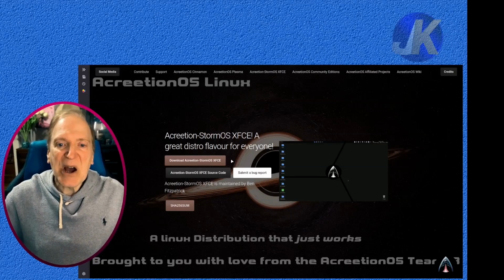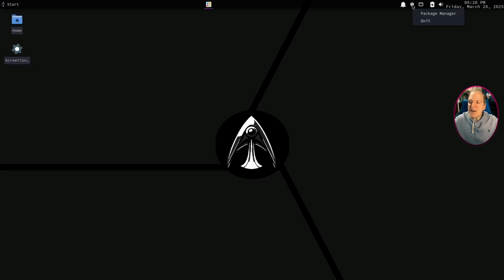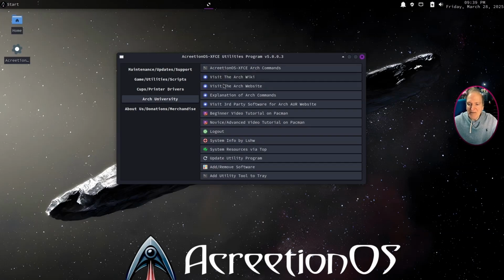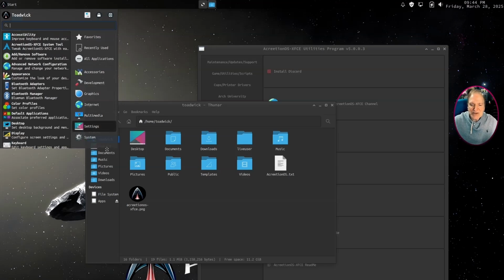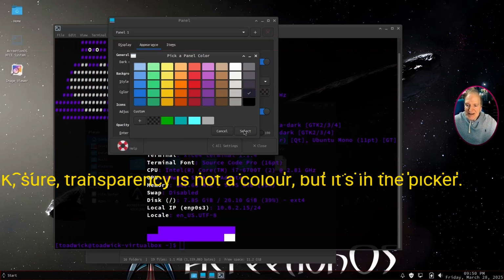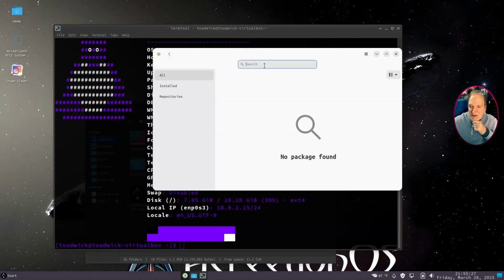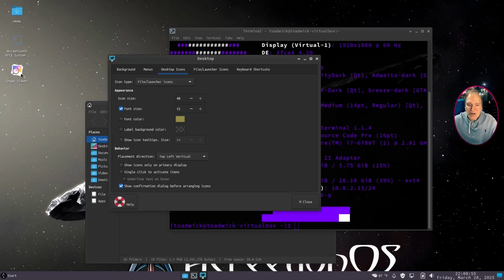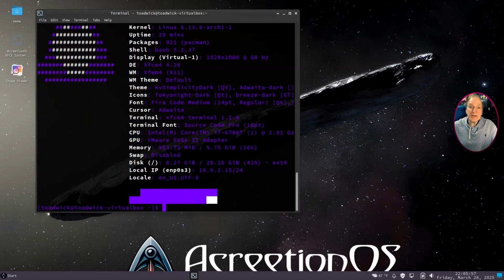AcreetionOS Linux A New Distro In Town - First Look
AcreetionOS Linux is a new Arch based distro developed by Darren Clift and Natalie Cole-Clift Spiva.   We'll be checking out the XFCE distro in detail in today's video.  Available flavours include the flagship edition - Cinnamon, as well as XFCE, Plasma, Hyprland, and Xmonad.

⌚ Timestamps
00:00​ - Intro
01:16 - Live Install
04:38 - Post Install
06:35 - XFCE Panel Items
07:45 - Wallpapers
09:05 - Acreetion XFCE Utilities
12:40 - Settings - Appearance
16:32 - System Settings, Panel Preferences
24:25 - Pamac Software Centre
28:35 - Desktop Settings
31:13 - Console install HTOP
33:00 - My 2 cents
35:06 - Outro